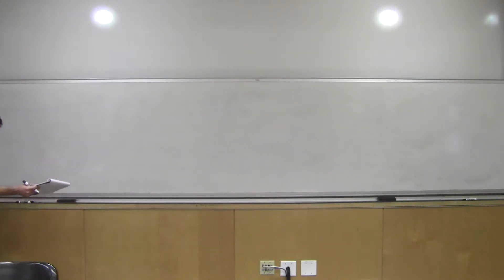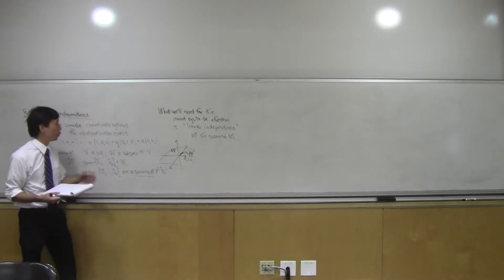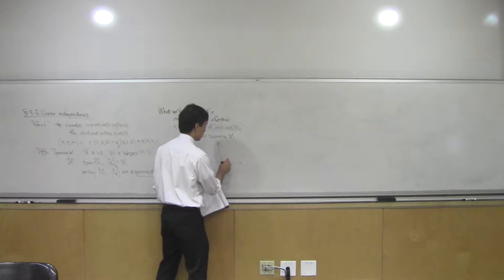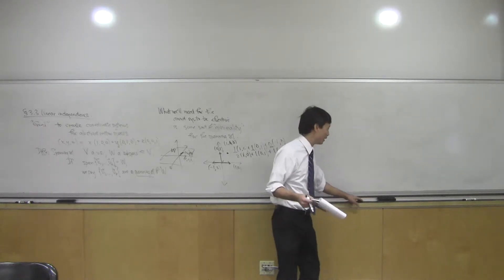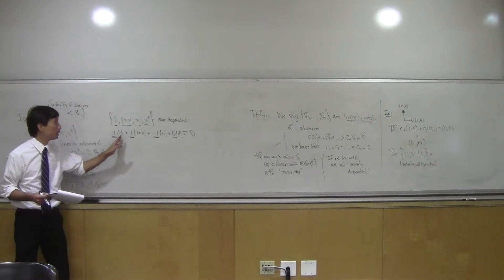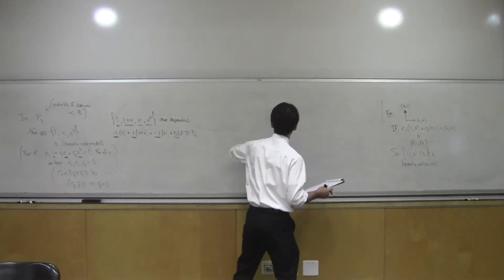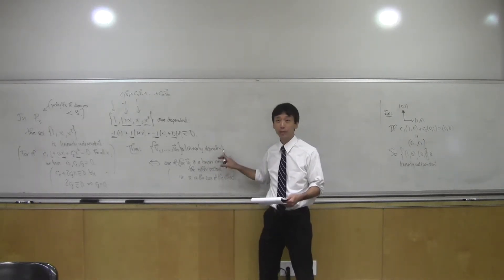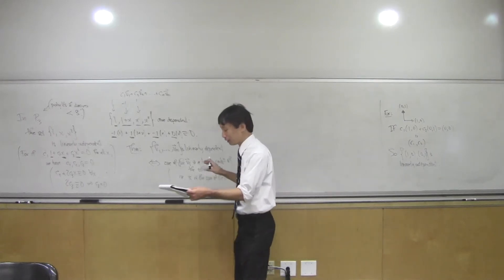Math 060 092717 Linear Independence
Linear independence: definition of, examples and non-examples; intuition (dependence is redundancy; independence is minimality).  Equivalence of dependence and a vector being included in the span of the others.  Equivalence of independence with every vector in the span being uniquely expressible as a linear combination.  How to check linear independence: example of three 3 x 1 vectors.  Relation of independence with invertibility.